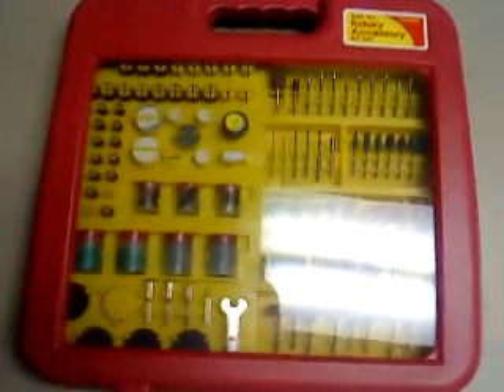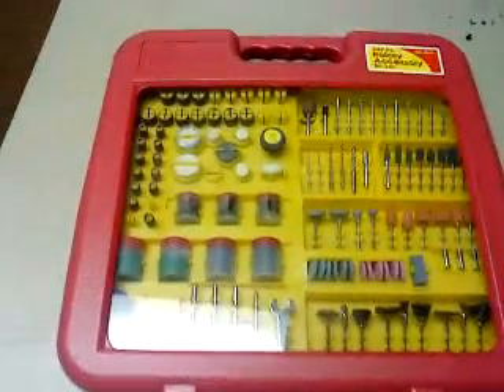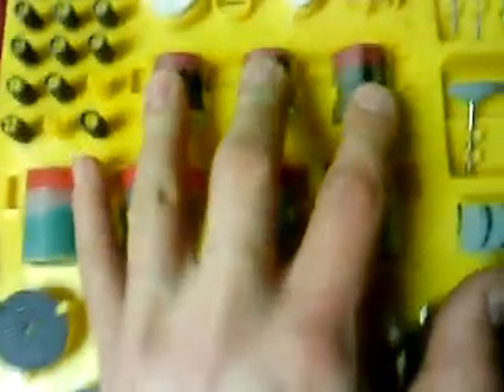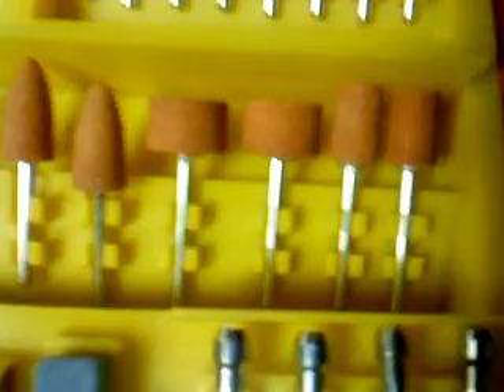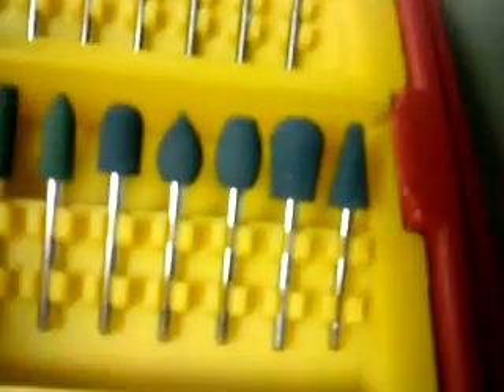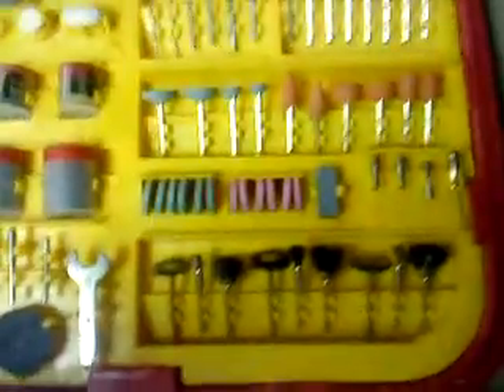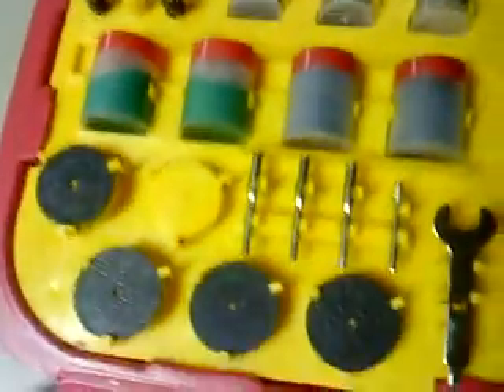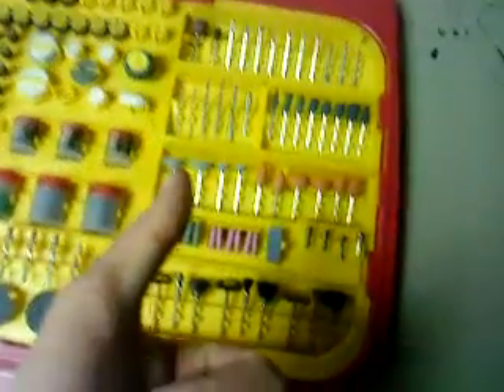review on the 249 Piece harbor freight Rotary Tool Accessory Set